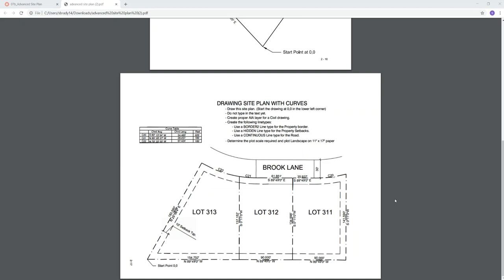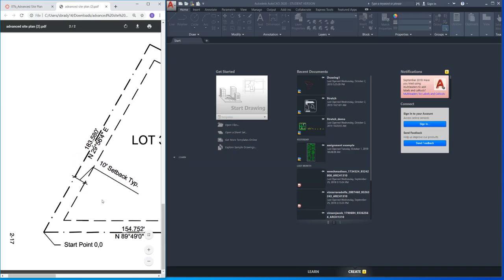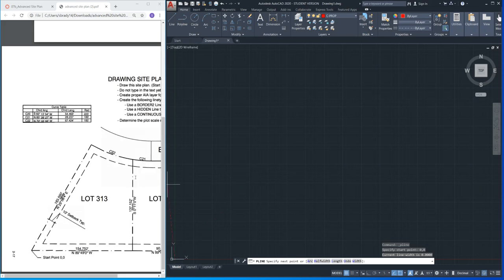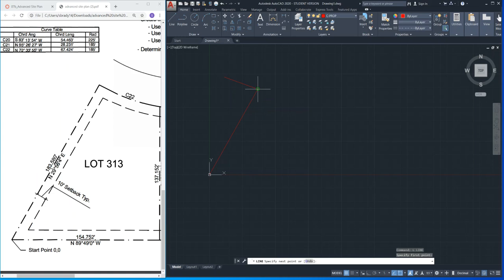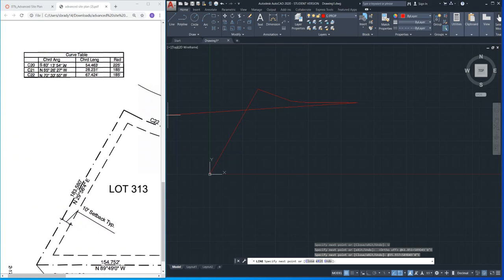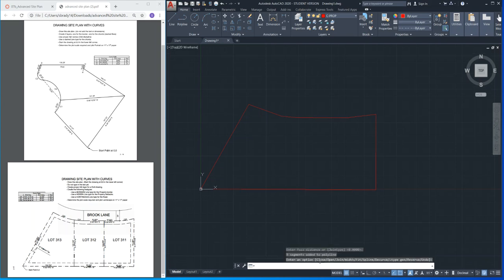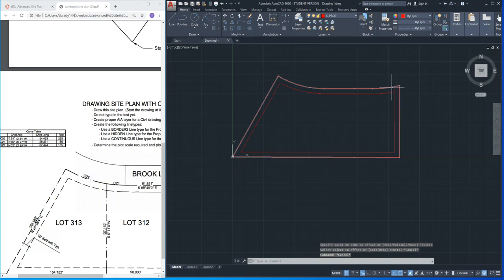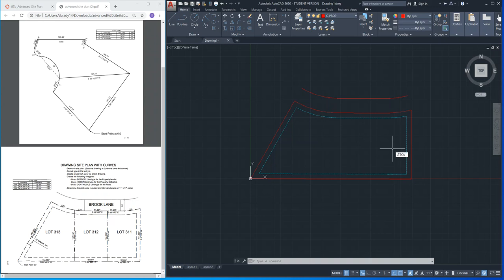Advanced Site Pan Part 2